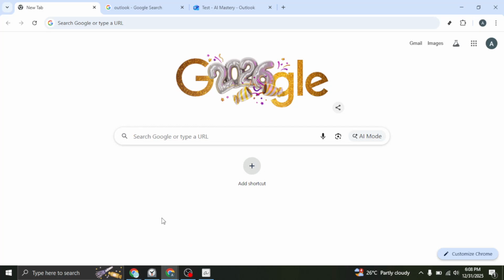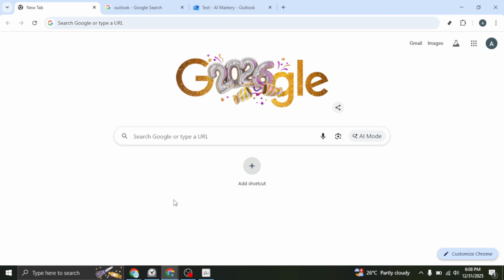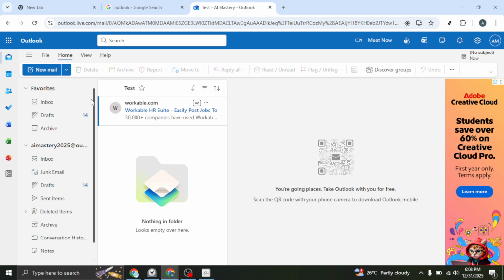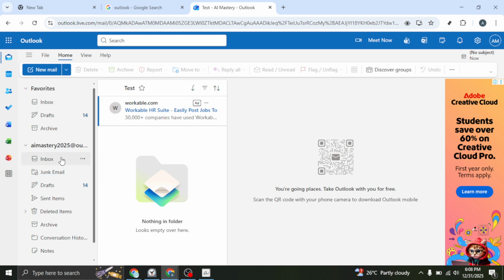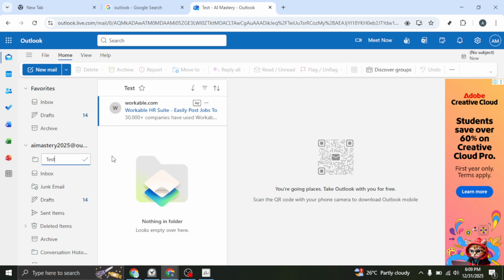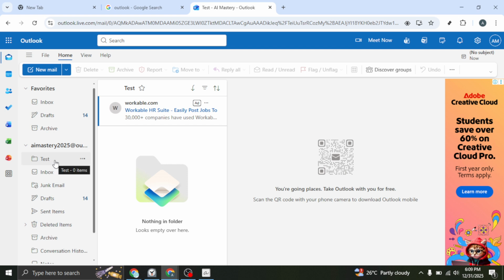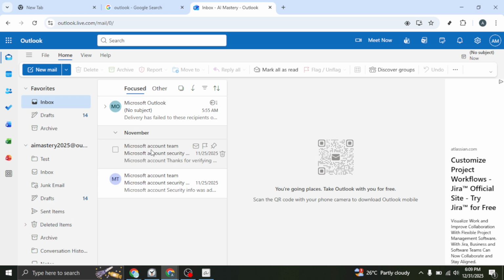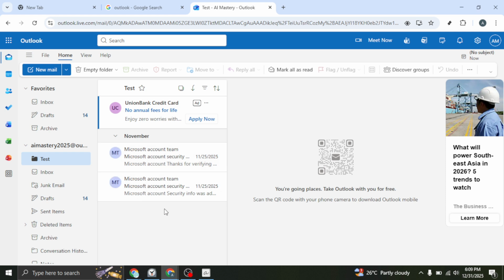How To Create A Folder In Outlook (Updated 2026)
In this video, we discuss basic inbox organization by showing you how to create folder outlook structures. We explain how to set up a new email folder system to keep your projects and communications sorted effectively.

00:00 Intro
00:05 Why Create a Folder
00:18 Open Outlook on the Web
00:48 Create the New Folder
01:10 Name the Folder
01:45 Move Messages into the Folder
02:18 What Happens to the Emails
02:28 Summary and Conclusion